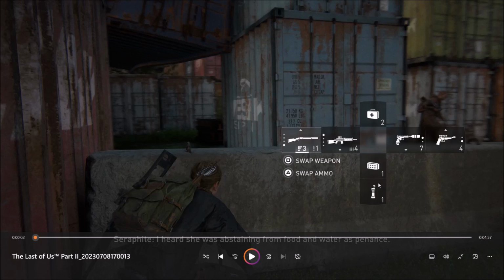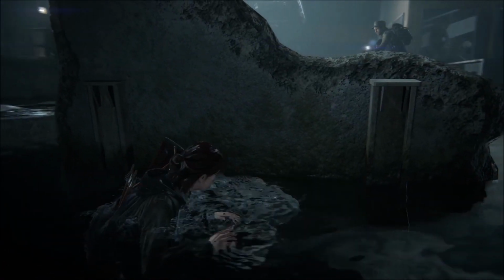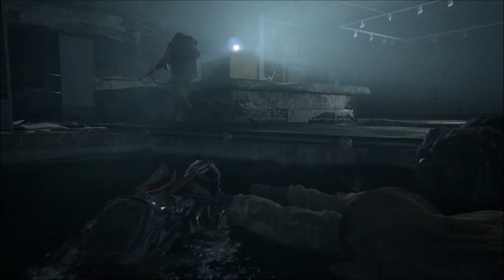A Conversation With Mad Mike - Revisiting The Last of Us Part 2 On Grounded Mode - Part 3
The Last of Us 2 on Grounded Mode has been completed by less than 2% of the game's total audience. When the game is played on this difficulty setting, the challenge is greatly expanded, demanding the player use their every inclination to exercise their abilities to get through any given situation. The question remains, how good is Naughty Dog's game design truly?

Mike and Avid take a tour through some of the most difficult challenges presented in the game on Grounded Mode, handing out a grade to the various combat encounters in their variety which includes enemy design, level design, and overall complexity.